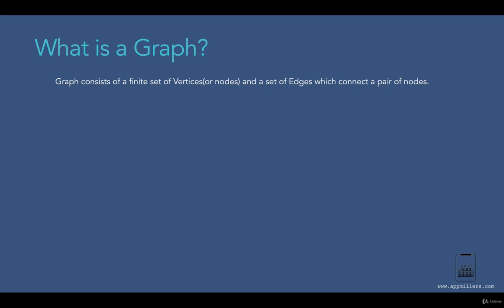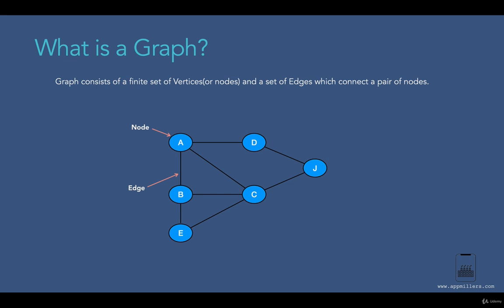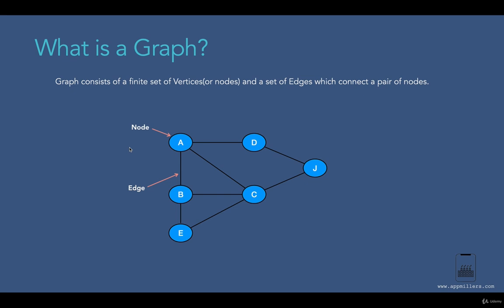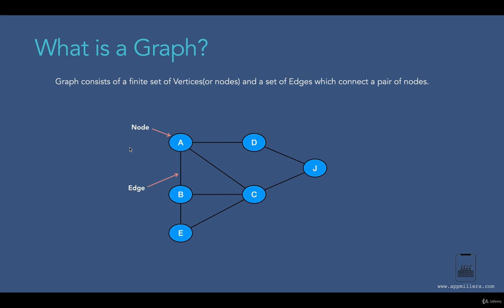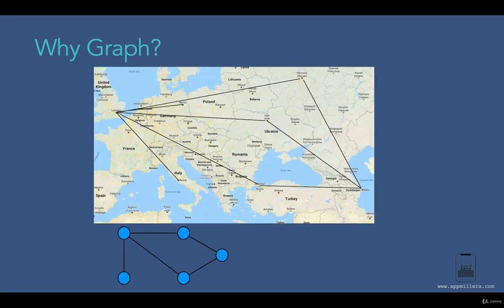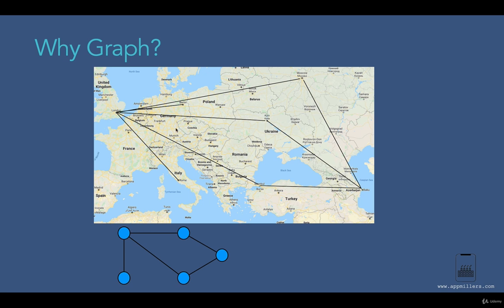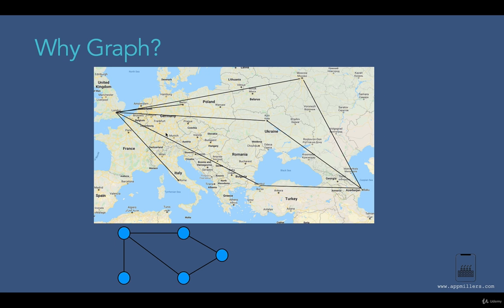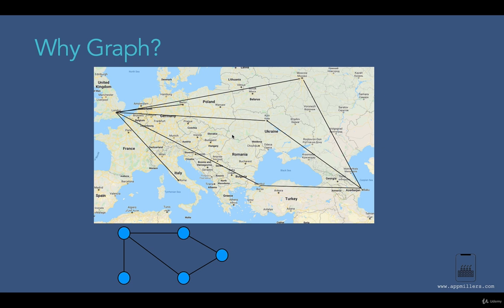002 What is a Graph Why do we need Graph